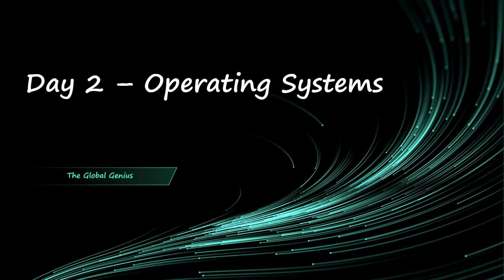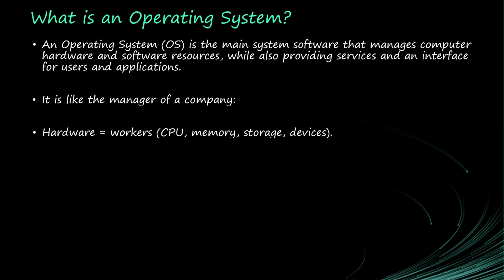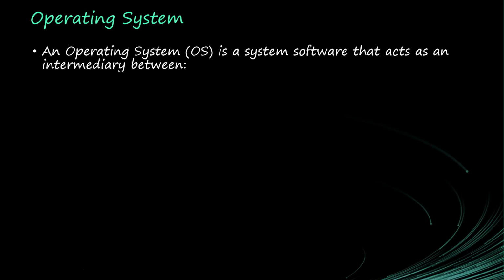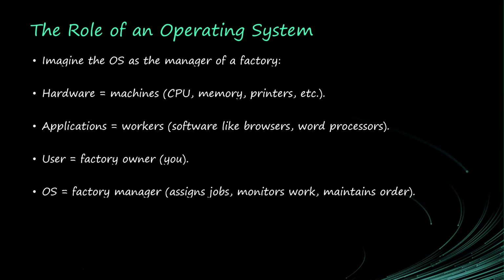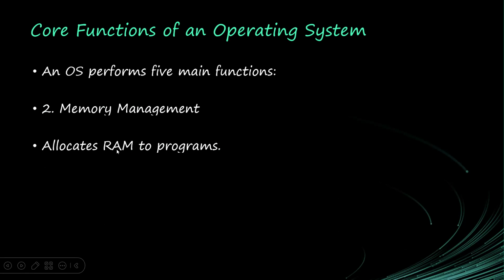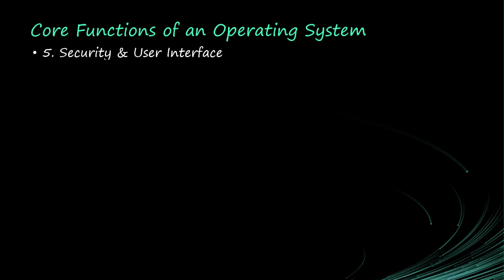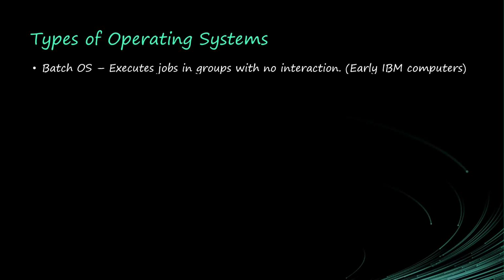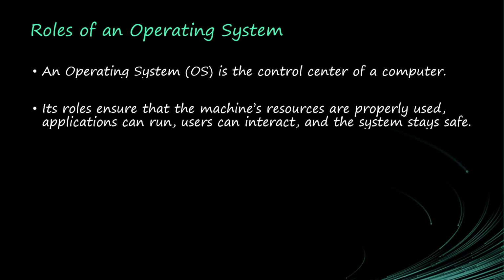Day 2 – Operating Systems